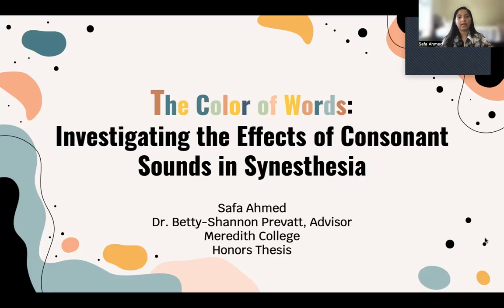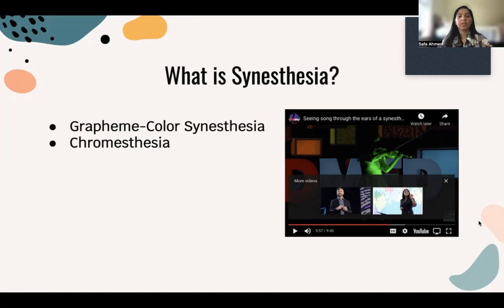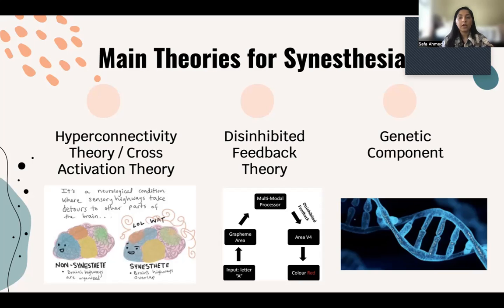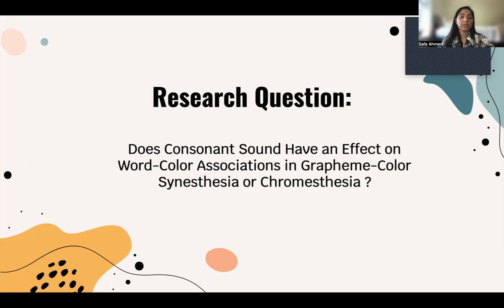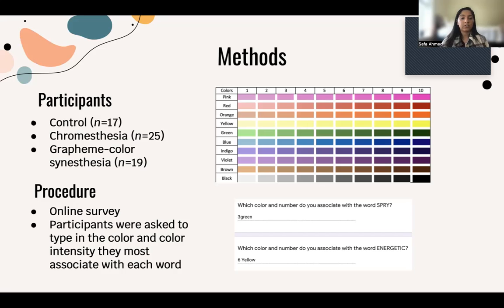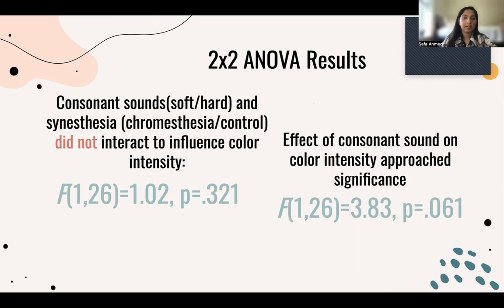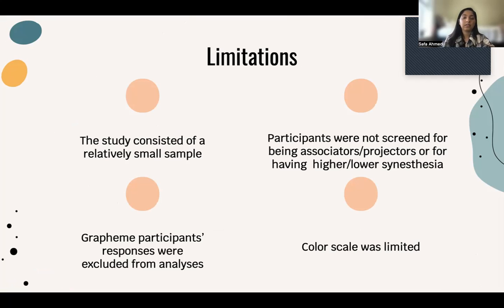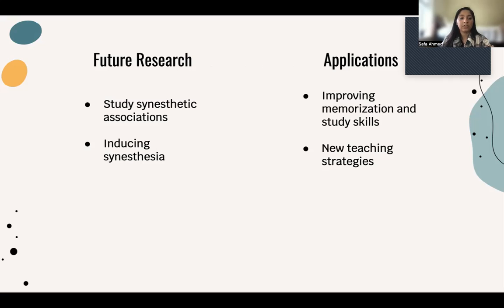The Color of Words: Investigating the Effects of Consonant Sounds in Synesthesia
Presented by Safa Ahmed
Meredith College CSA Day 2022